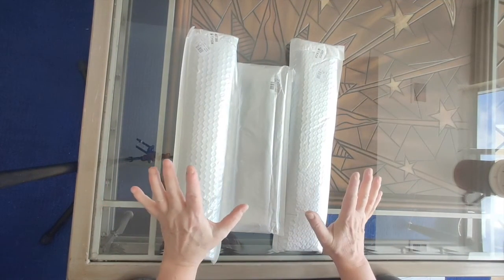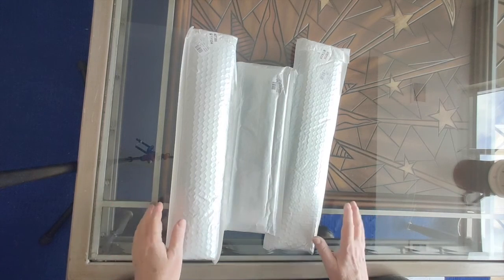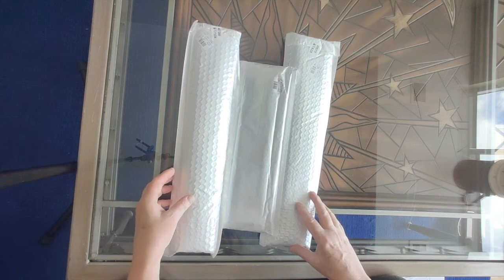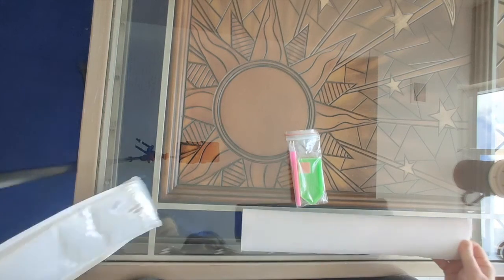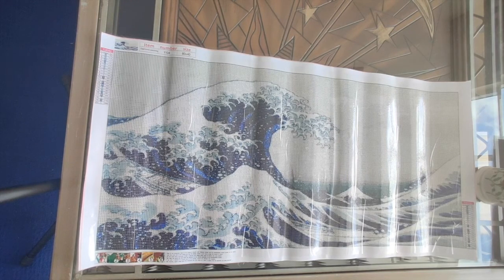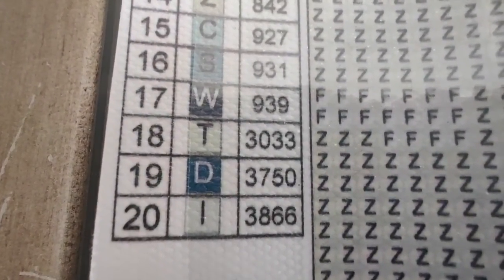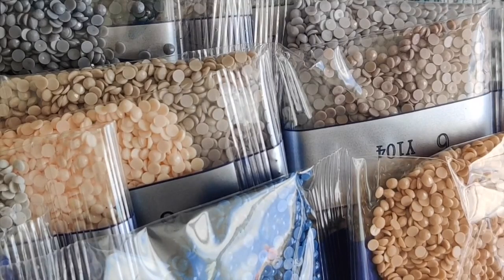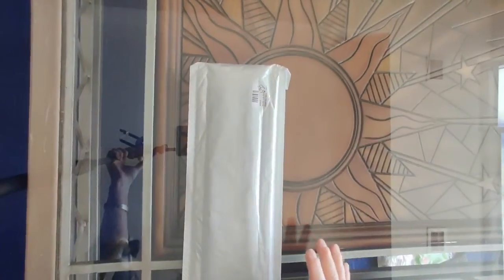*EDITED* Unboxing 2 Beautiful Diamond Paintings from GBFKE, including a "Rose Tries" (#632 & #633)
💎  Quakehold Collectors Museum Putty:
- Amazon US
- Amazon Canada

💎  Quakehold Clear Museum Gel:
- Amazon US
- Amazon Canada

💎 Glue Dots:
- Amazon US
- Amazon Canada

💎 Project of the Month for March 2021 - #526 “Bear in Meadow” - choose your size and diamond type

💎 Large Project of the Month for April 2021 #309 "Sasha & Jett" - round drills, one size only
💎 Small Project of the Month for April 2021 #409 "Seahorse" - square drills, one size only

💎 Stores: Everydayedeals.com, Fansells.com, FGNormal.com, GBFKE.com, Newhomy.com, and UrBestDeals.com

You can send me snail mail at this address:
   Rambling Rose
   Westboro PO
   Ottawa, Ontario K2A 4E4
   Canada

Happy 💎 Painting!!